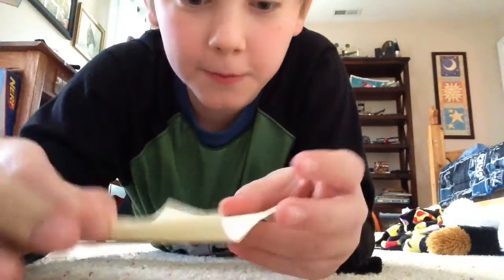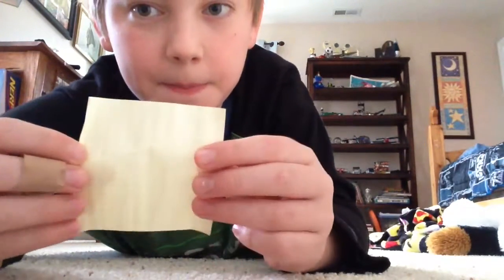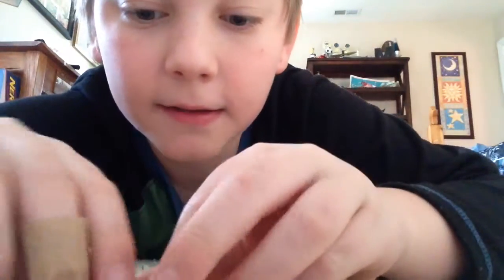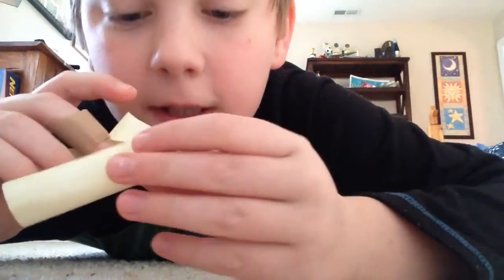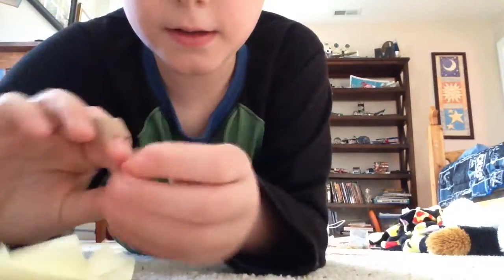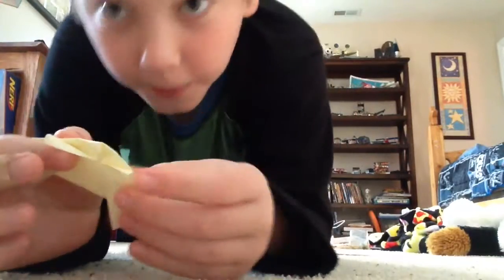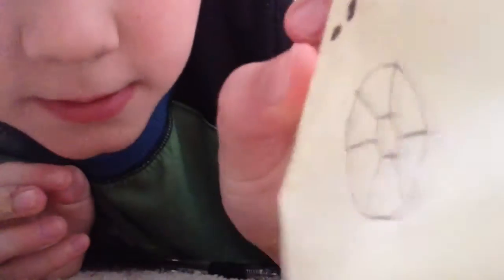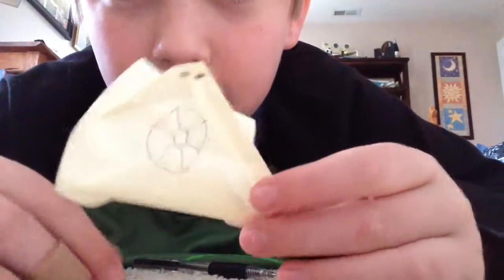How to make a origami turtle